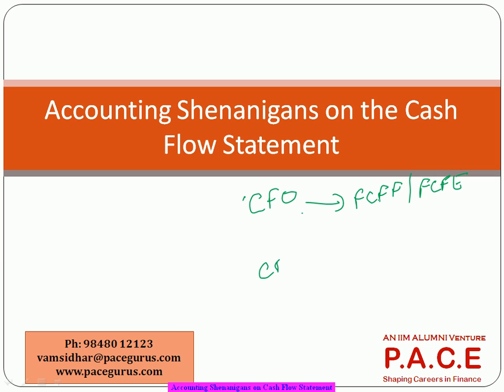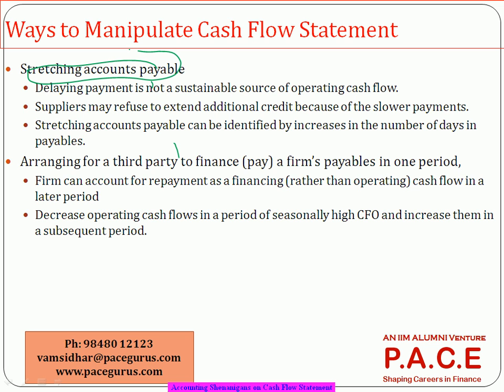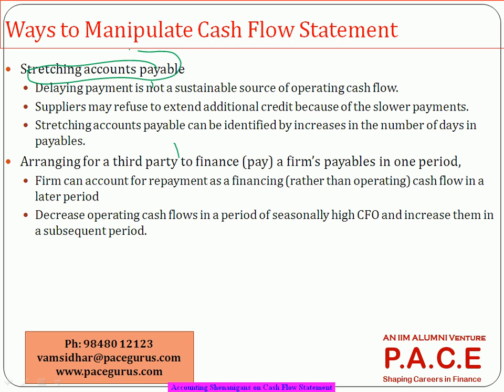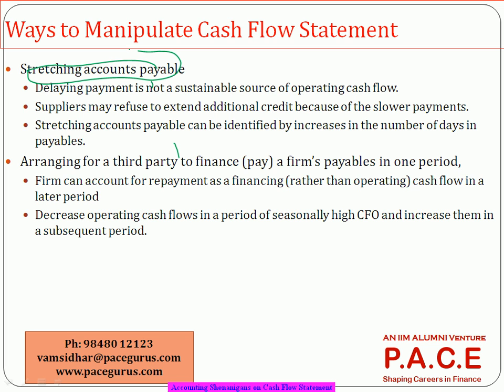CFA Level 1 Training in Cash Flow Statements